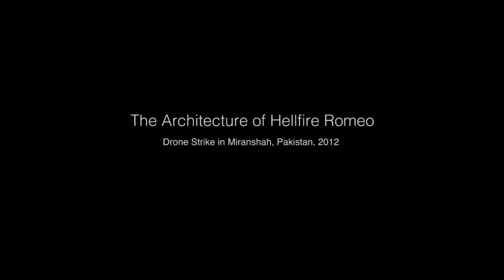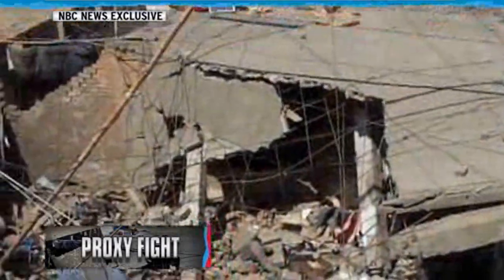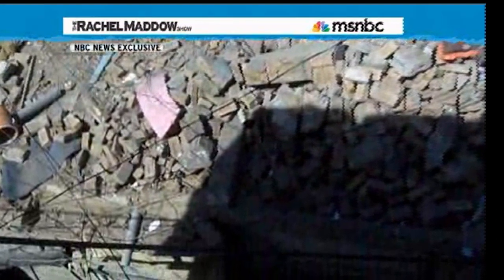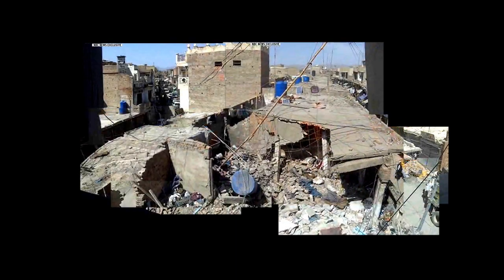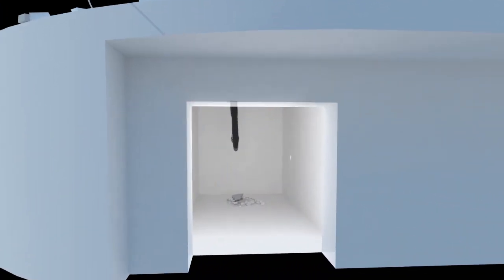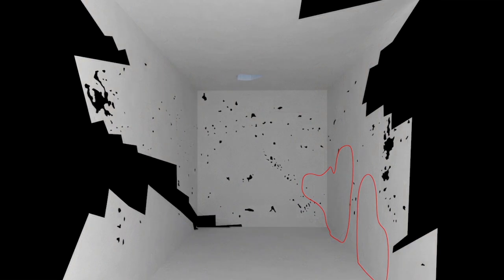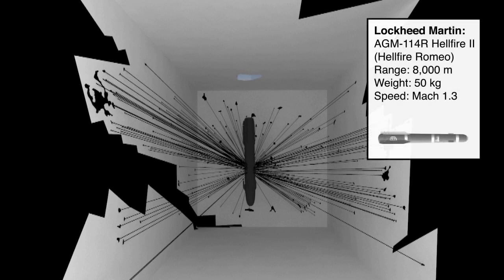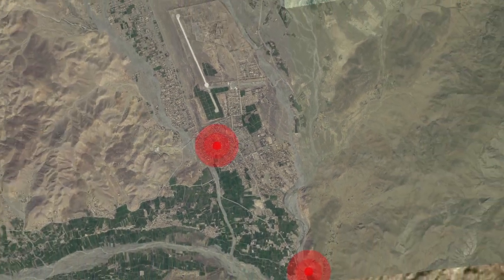Miranshah Investigation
One of the most under-researched aspects of drone warfare has been the spatial; that is, the territorial, urban, and architectural dimensions of these campaigns. Forensic Architecture has investigated several issues relating to the spatial mapping of drone warfare; for example, the geographical patterns of strikes in relationship to the kind of settlements (towns or villages) targeted and types of buildings targeted. Our aim was to explore what potential connections there might be between these spatial patterns and the numbers of casualties, especially civilian casualties.

The investigation has, to date, primarily consisted in mapping, modelling, and visually animating the data in order to explore this question. Our research and analysis were divided between two primary scales of drone warfare respectively; that is, on the one hand, studying the spatial and temporal patterns of drone strikes on the territorial level, and, on the other, a very detailed architectural examination of a few specific strikes in Pakistan, Gaza, and Yemen.